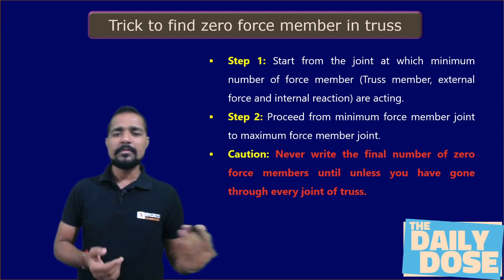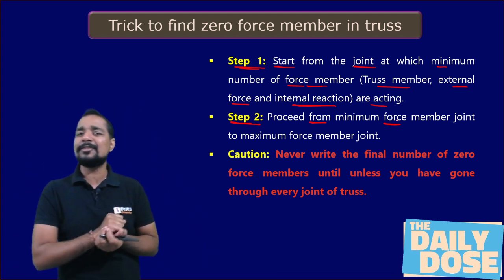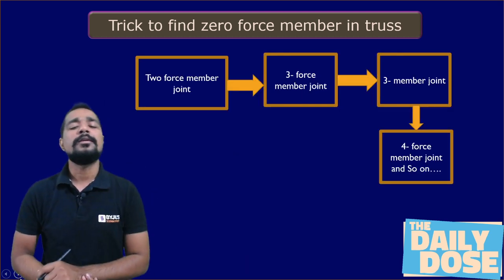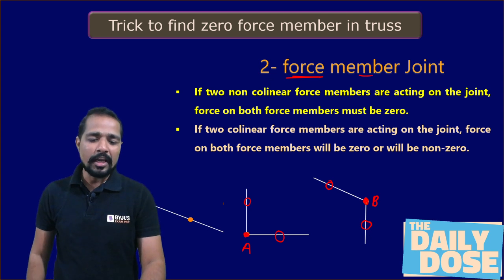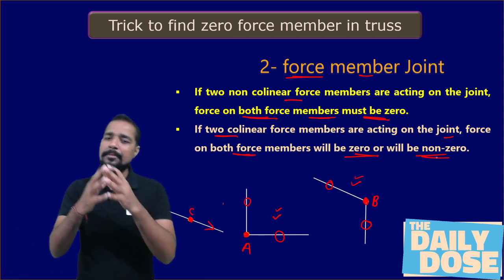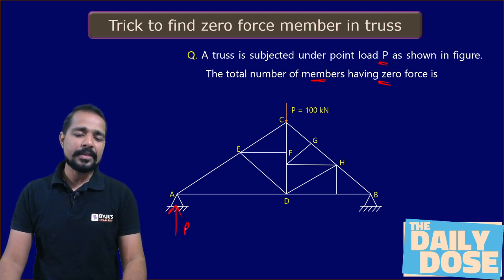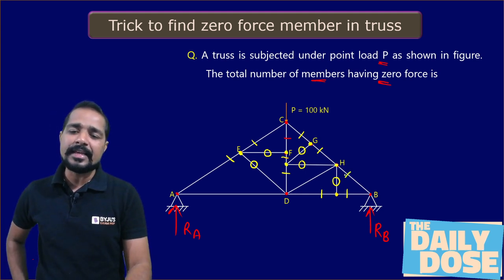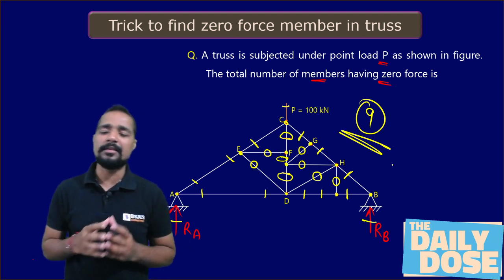Trick to find Zero Force Members in Truss | Engineering Mechanics | GATE & ESE 2023 CE / ME Exam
In this online session, BYJU'S Exam Prep GATE expert, Sonu Chauhan Sir discusses "Trick to find Zero Force Members in Truss" in Engineering Mechanics for Civil Engineering (CE) & Mechanical Engineering (ME). This question covers the important concept and formula from "Zero Force Members in Truss" for a comprehensive GATE 2023 preparation.